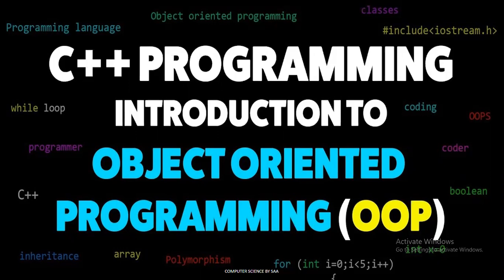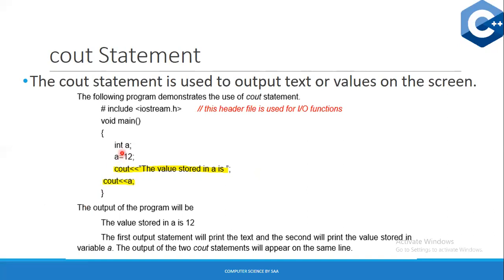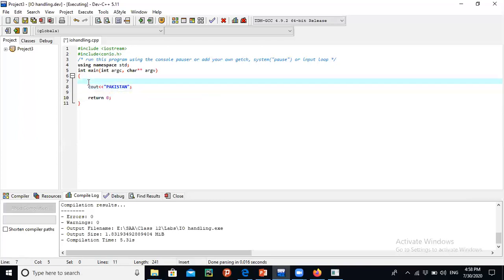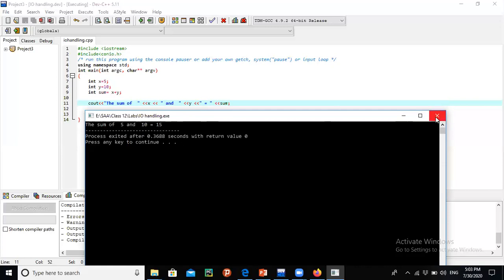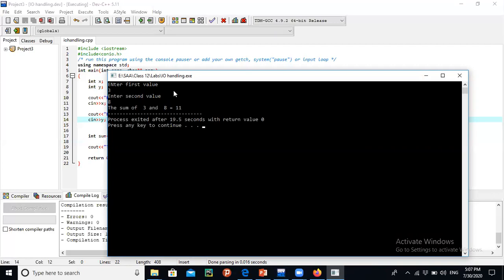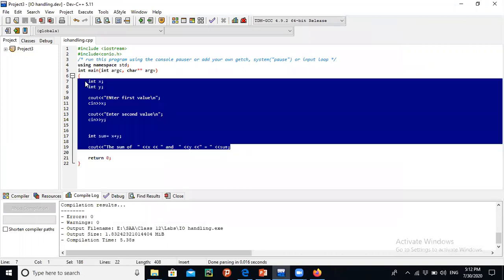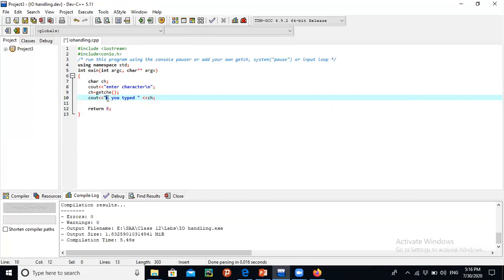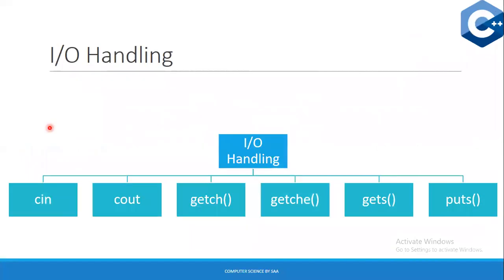Introduction to c++ | I/O Handling | cin | cout | getch | getche | gets |puts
Easy Concepts